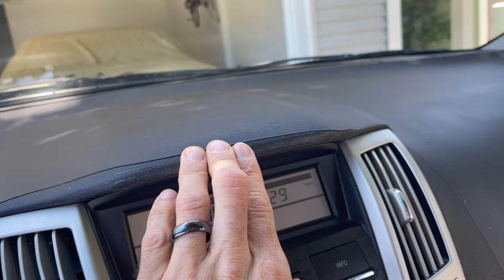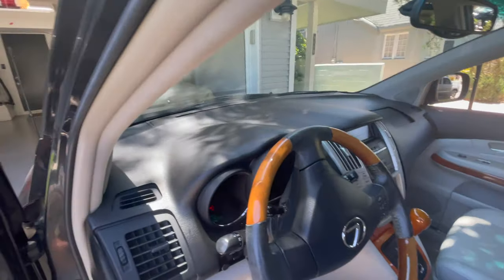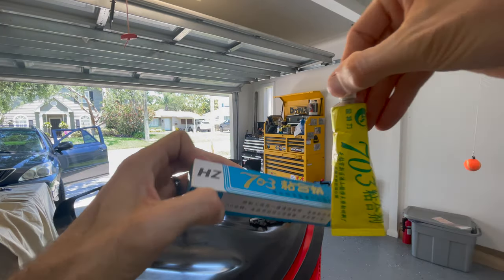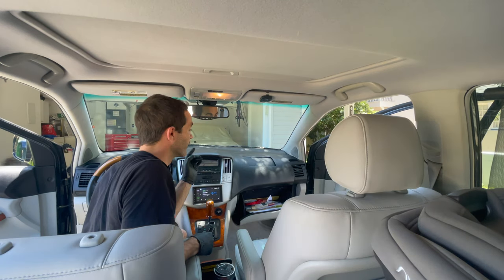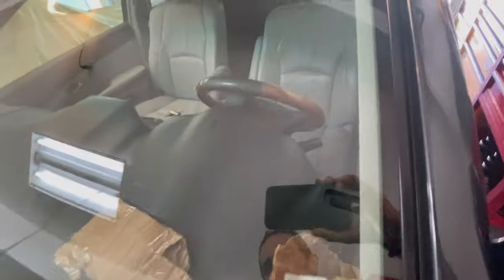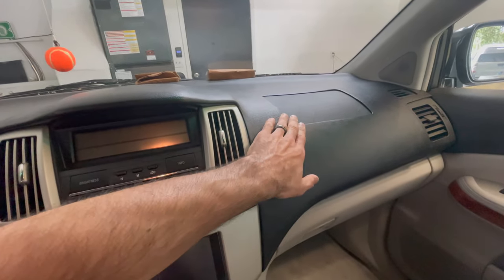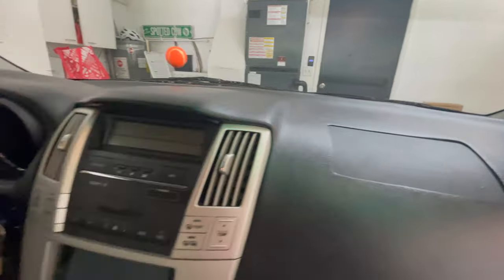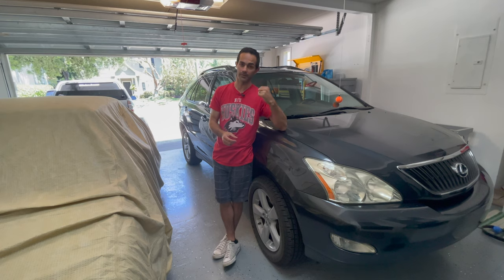2007-2009 Lexus RX 350 Cracked Dash Replacement ABS Cover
DON'T buy the cover in this video.  This thing is JUNK.   Check out the latest video on this American made cover NOW installed on the Lexus from DASHskin.

THEN: Order the BEST dash on the market & Get $10 off your DASHskin  with the code MODERNGREASER

This is the NEW dash cover that replaced the janky cover installed in the previous video.
Does your Lexus have a nasty cracking dash?  Lexus won't recall this disaster of a dash, so the easiest fix is adding an ABS dash cover.  We walk you through the simple steps of this install and determine if this kit is really worth the money.

If you want to pay more money and not get a CHEAP deal from DASHskin, here it is on Amazon: